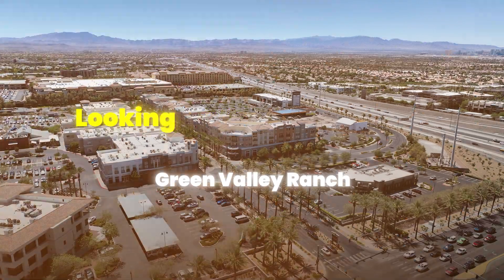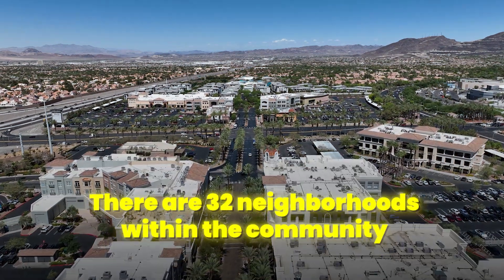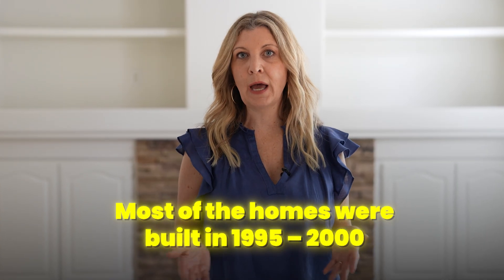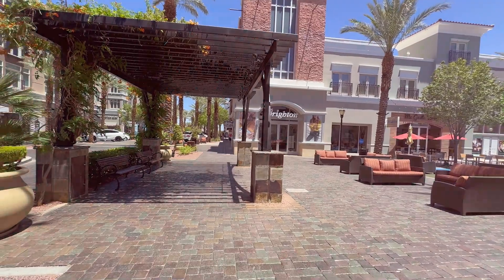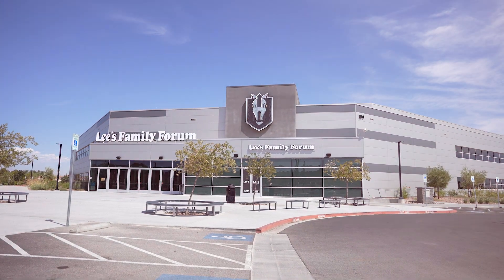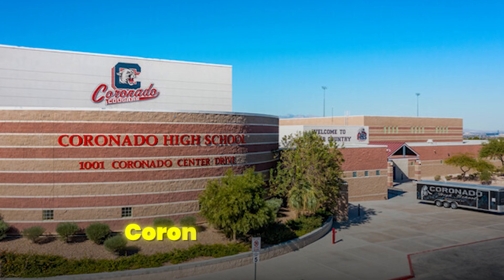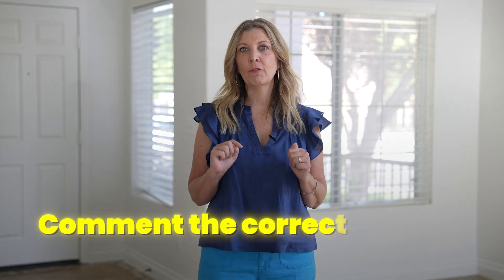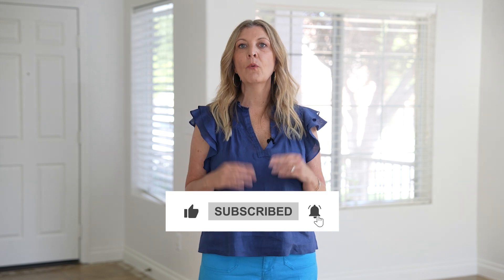Green Valley Ranch Henderson: EVERYTHING You NEED To Know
Planning a visit to Green Valley Ranch in Henderson? This video covers everything you need to know before you go! From amenities to dining options, we've got you covered.
Leslie Carver
License # BS.39338
Brokerage: Berkshire Hathaway HomeServices

SOCIAL:
ABOUT ME:

Hi there, I’m Leslie Carver, welcome to my real estate channel! You can expect a new video dropped every week about the world of real estate, with a special focus on Anthem. I'm here to offer advice, insights, and updates to help you make informed decisions, when it comes to purchasing or selling real estate in Henderson and Las Vegas.

Hailing originally from Elko, Nevada, I embarked on an exciting journey to Las Vegas for my higher education at UNLV, where I earned a degree in Criminal Justice. This unique background has surprisingly lent a helpful perspective in my real estate career. Since obtaining my real estate license in 1996, I've been passionately dedicated to assisting clients in achieving their property dreams. My approach is client-centric, always prioritizing understanding your needs and preferences to provide the best possible service. Let's embark on this journey together to help sell your home or find your ideal property!